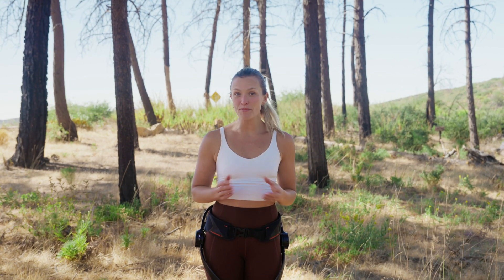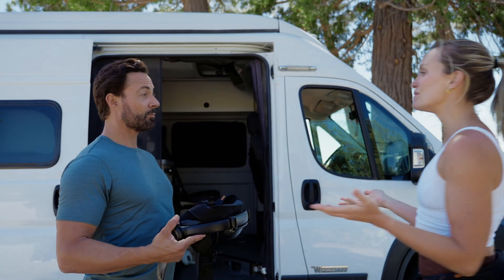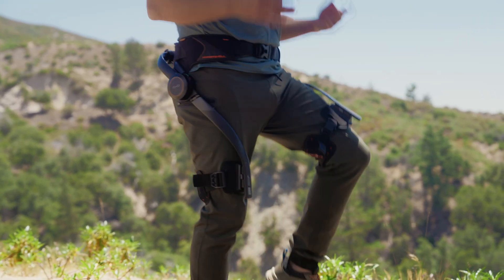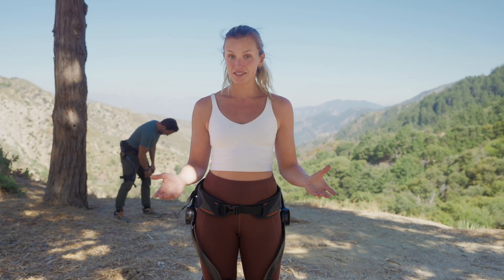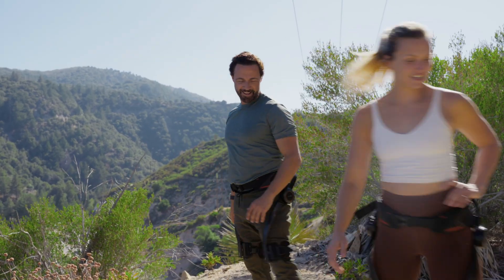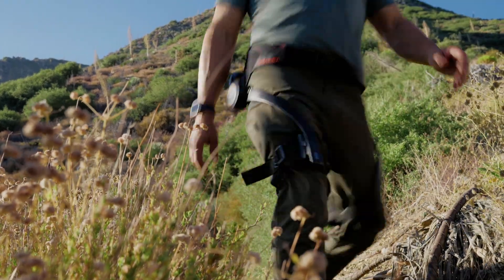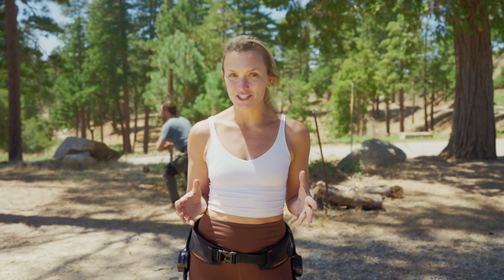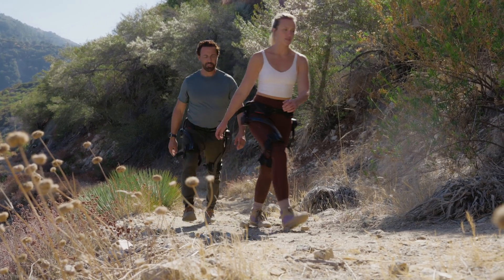Hypershell Walkthroughs: Your Guide to the Hypershell X Series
Welcome to Hypershell Walkthroughs — a long-term content series designed to help you explore everything about the Hypershell Exoskeletons.
We’re launching this series alongside the debut of our flagship hip exoskeleton, Hypershell X Ultra, as the perfect opportunity to dive deeper into what Hypershell is, how it works, and how it can transform your adventures.
From product introductions and design insights to endurance performance and real-world experiences, each Walkthrough will bring you closer to understanding the possibilities of exoskeleton technology.